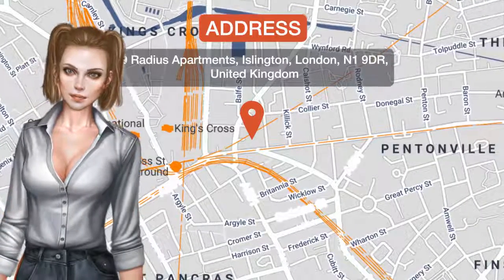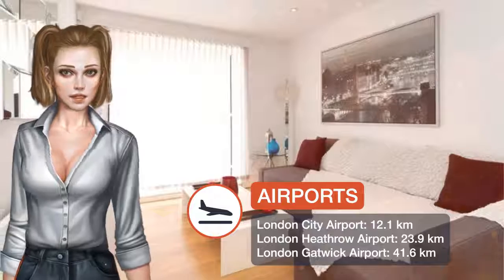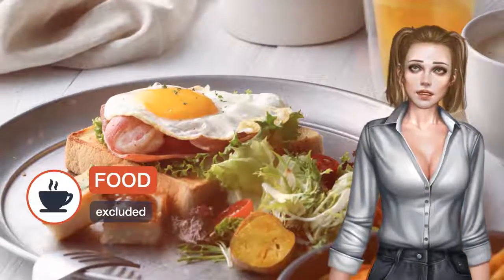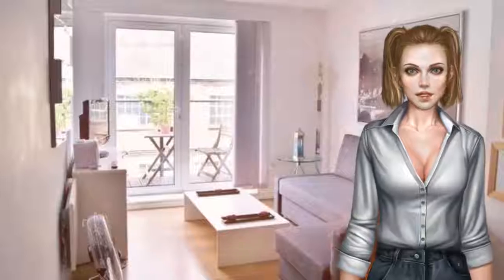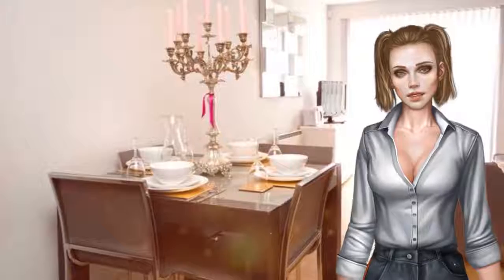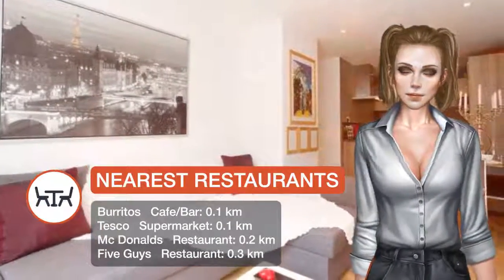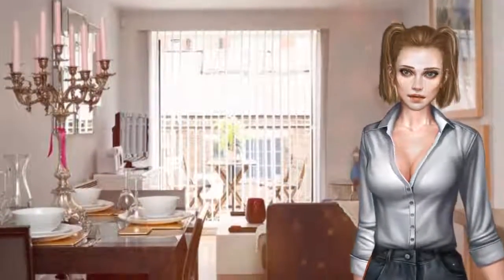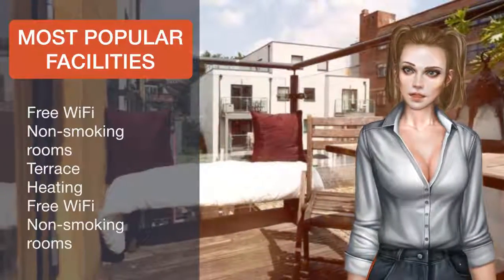King's Cross Suite | Review Hotel in London, Great Britain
One of our top picks in London.Located in London, a 12-minute walk from King's Cross Theatre and 2.1 km from British Museum, King's Cross Suite offers free WiFi. The property is 2.9 km from Royal Opera House and 3.1 km from Camden Market. The 1-bedroom apartment comes with a living room with a flat-screen TV, a fully equipped kitchen, and a bathroom with free toiletries. The apartment has a terrace. Theatre Royal Drury Lane is 3.1 km from King's Cross Suite. The nearest airport is London City Airport, 14.5 km from the property.